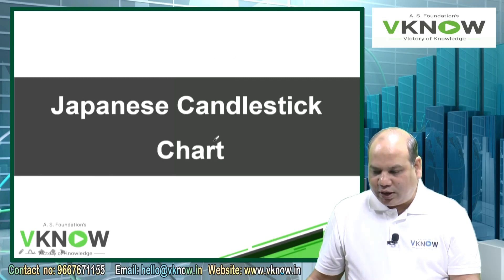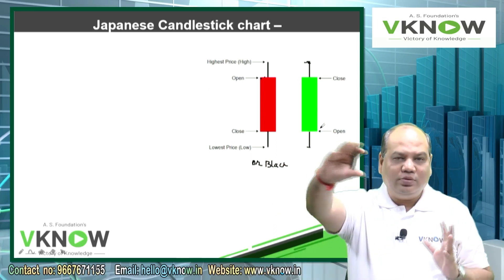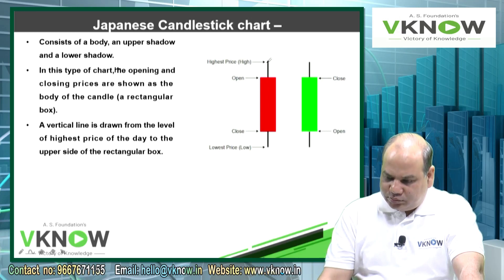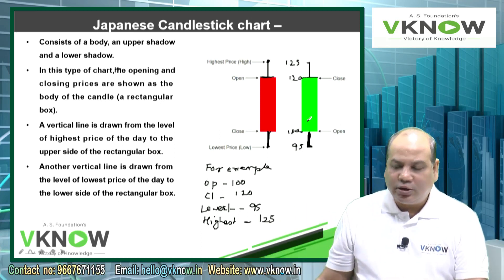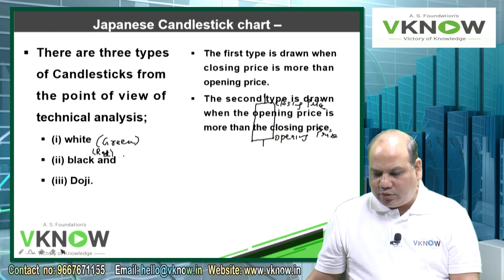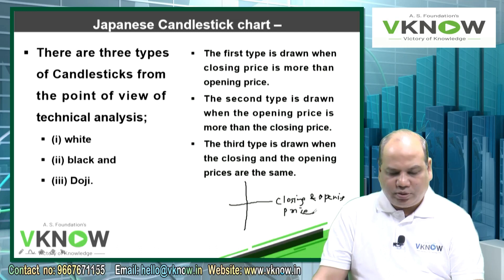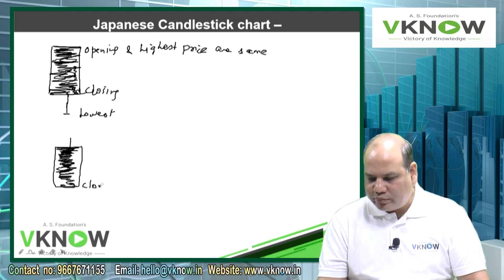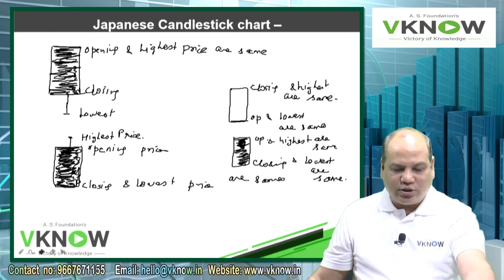Part-5- Japanese Candlestick | CA Final SFM | Security Analysis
CA Final SFM  Theory Topic Latest Series For 2023 Exam by CA Vinod Kumar Agrawal.
Dear CA Final Students,
On your huge demand we have started one more free lectures series for CA Final SFM. This series will cover all the important theory topic of SFM subject. Every day one video will be uploaded.
This video will help you to understand Japanese Candlestick .